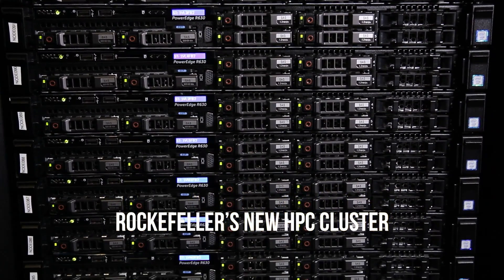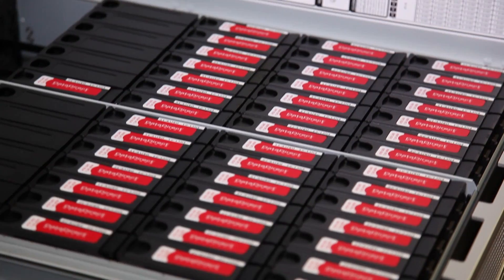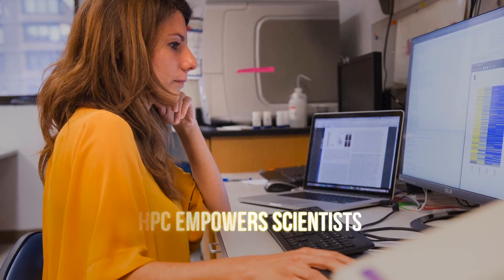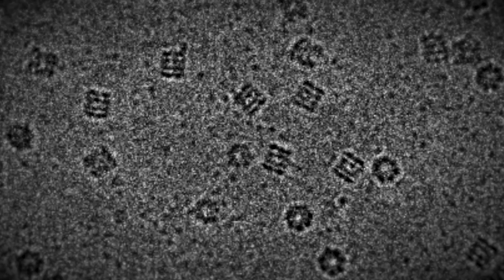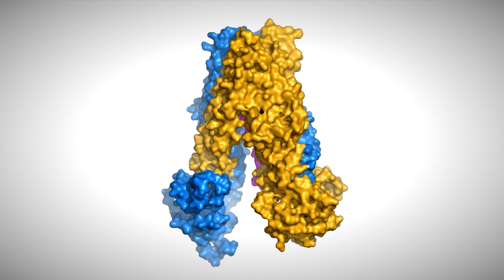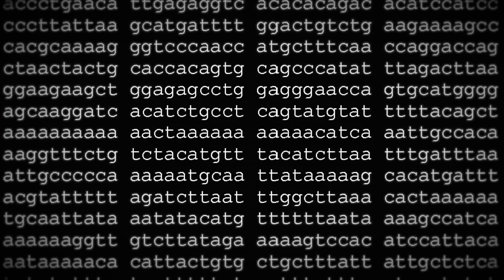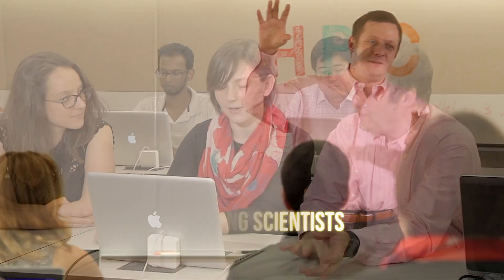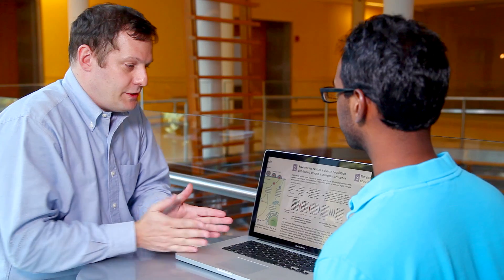High Performance Computing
The Rockefeller University strives to create an environment in which groundbreaking science can flourish. As the line between life science and data science continues to disappear, Rockefeller is developing new programs in high-performance computing, bioinformatics, and data sciences.